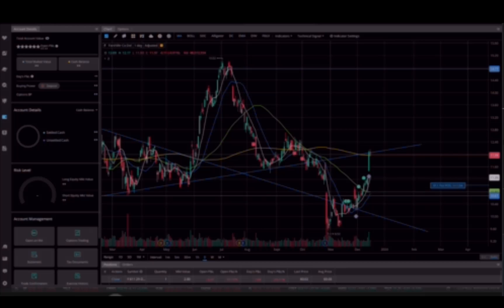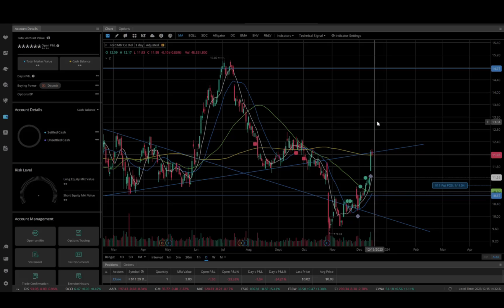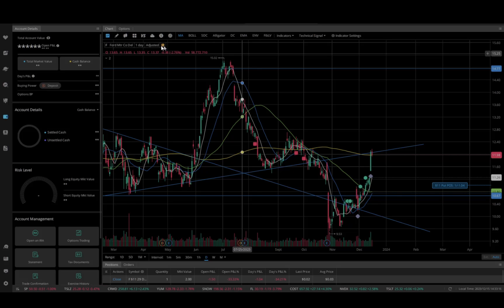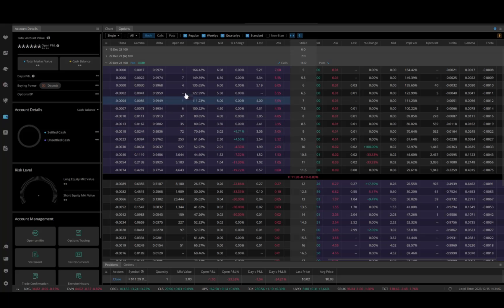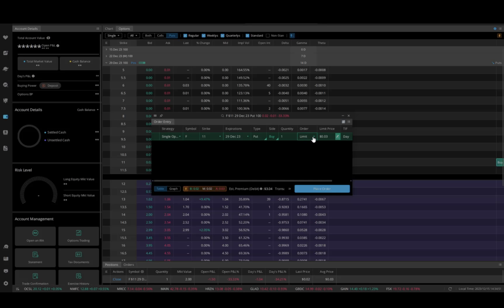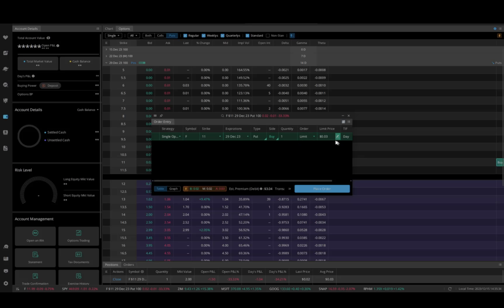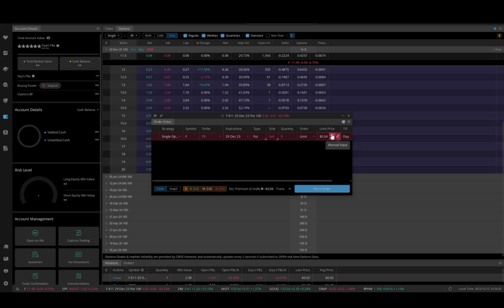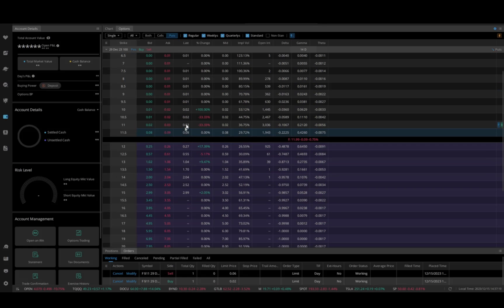How to Trade Options On Webull Desktop Platform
Here is a simple guide on how to trade options on the Webull Desktop Platform directly from the account home screen. Read our Webull review

Join the Bullish Bears Trading Community and Receive:
• Trading Courses
• Trade Rooms
• Live Streaming
• Watch Lists
• Real-Time Teaching